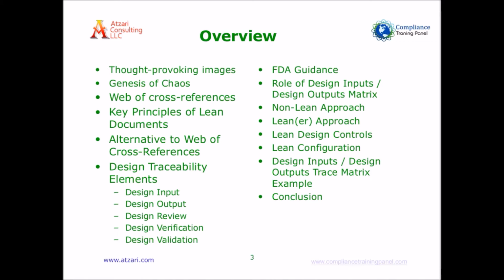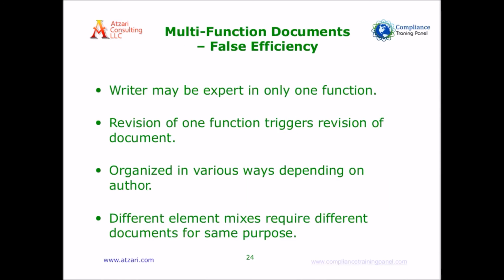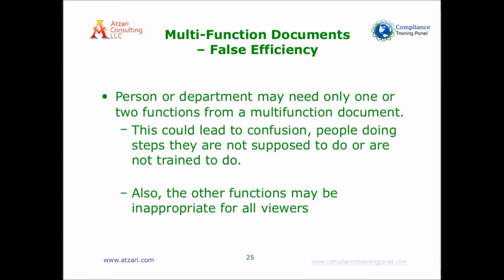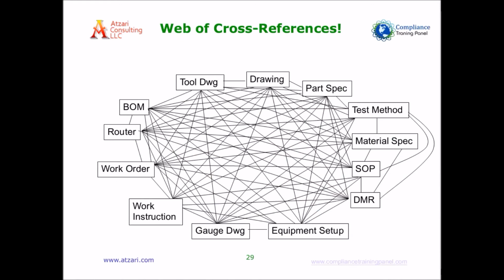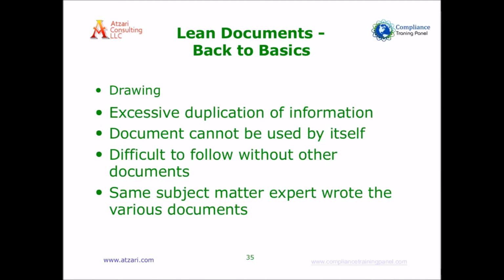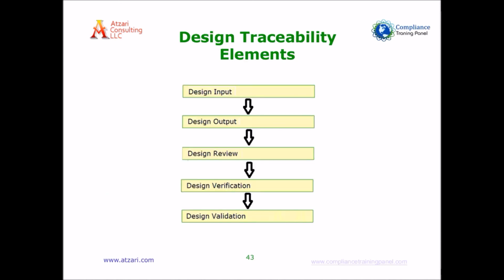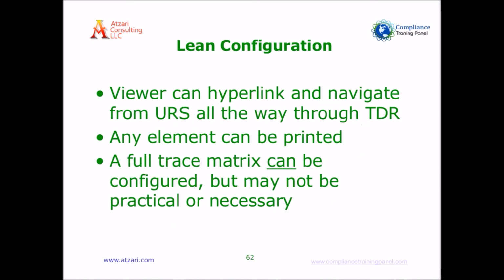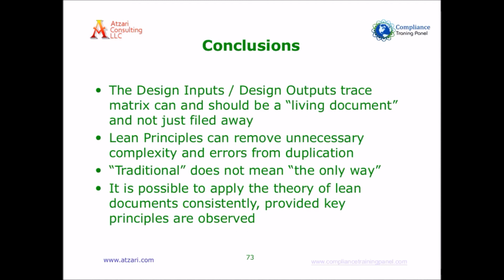Design Inputs and Design Outputs Traceability Matrix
Compliance Training Panel was established by professionals in the field of quality, compliance auditing, health care and education finance with an objective to create an ecosystem that delivers world class training programs addressing the compliance and regulatory requirements of various sectors.
In today’s world, organizations operate in an increasingly more complex and demanding environment, our training programs make the participants better equipped to face the challenges. Our training programs are conducted by experts and trainers with extensive experience in the respective fields. Our programs are aimed at providing better insight and understanding on the topics and we ensure that the content of the program provide our participants a deep understanding on the requirements and standards thereby empowering them to change and improve.
Our training programs are offered in the form of webinars and tailored consulting covering the identified focus areas of Regulatory compliance, Quality Management, Risk Management and corporate governance. Knowledge fosters one's ability to change, through our training programs you will be better equipped to turn risks into rewards.